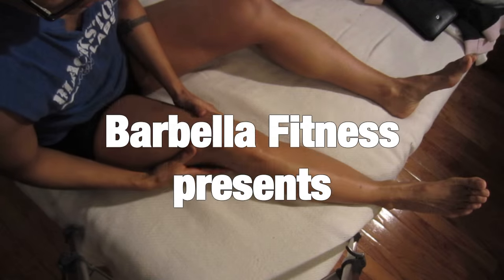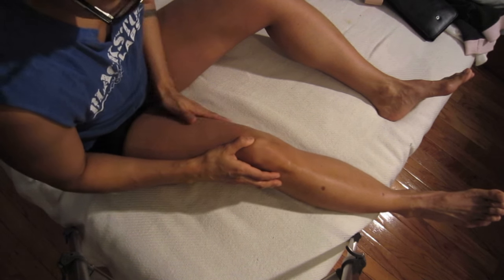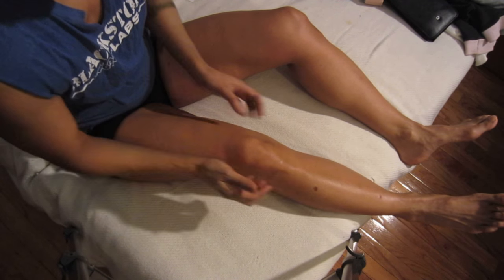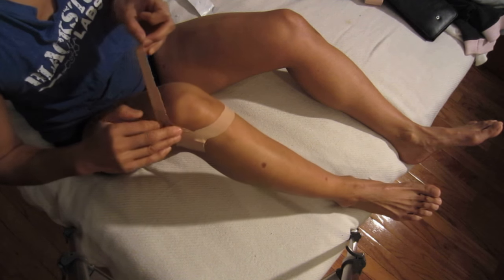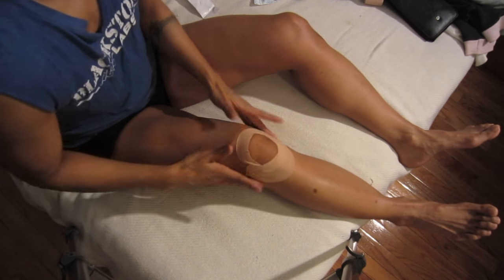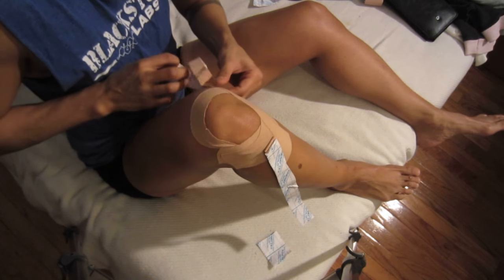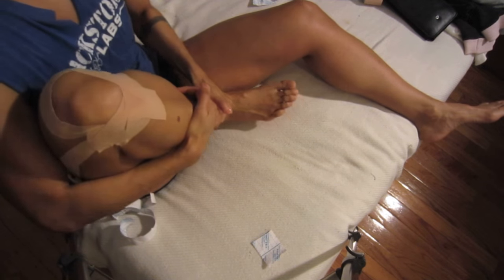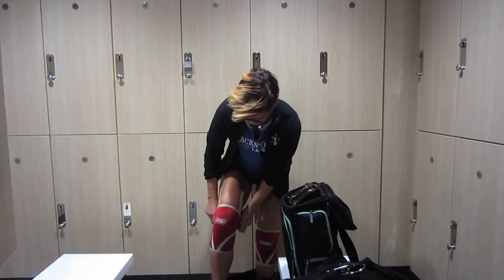Val Vlog: Taping My Knee